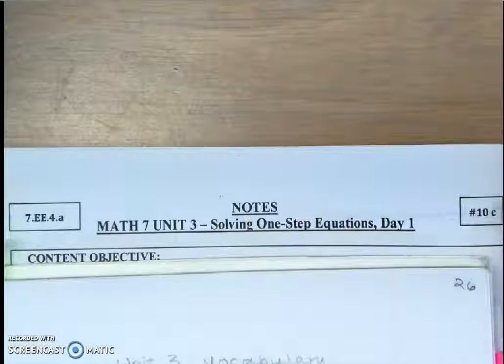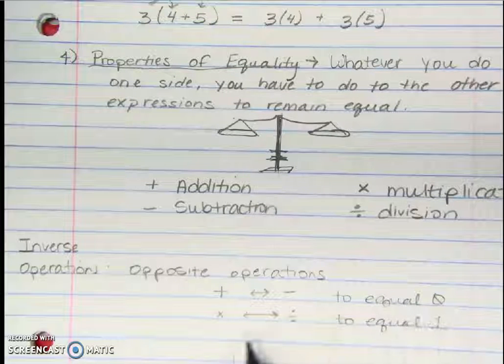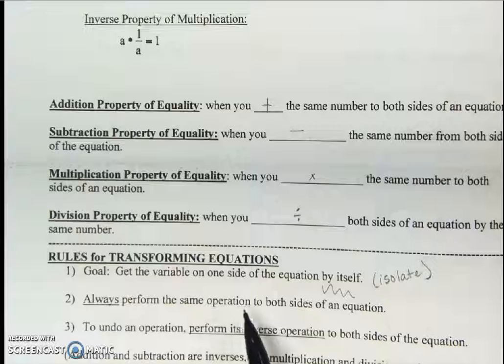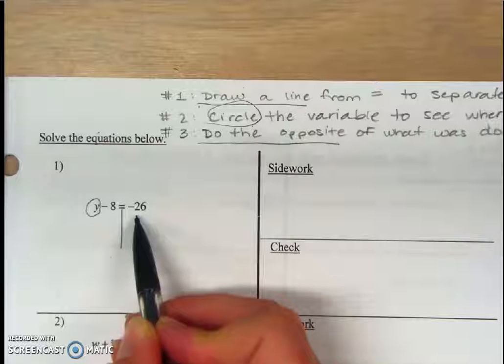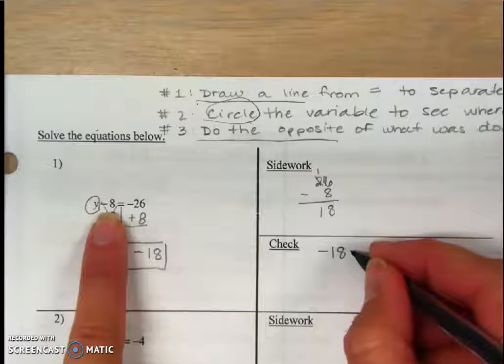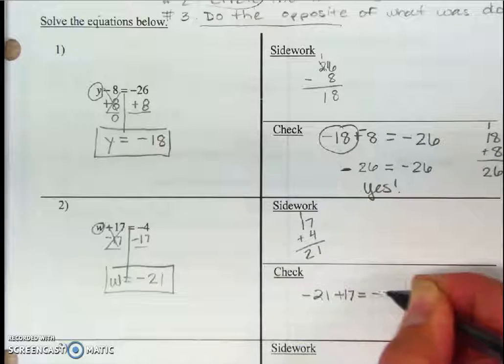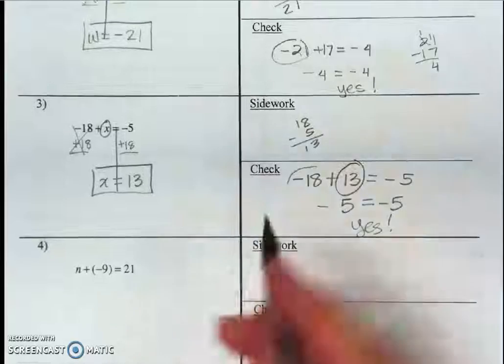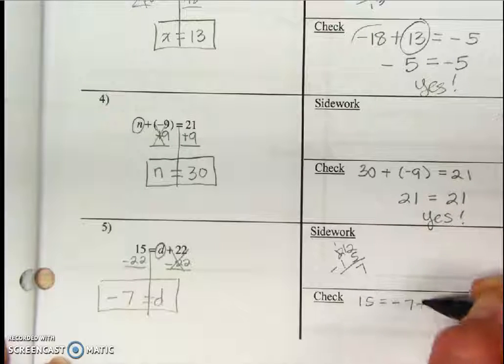Grade 7 Unit 3 Lesson 10c